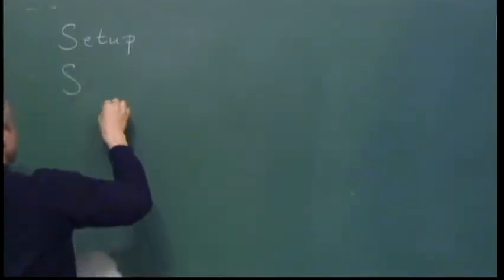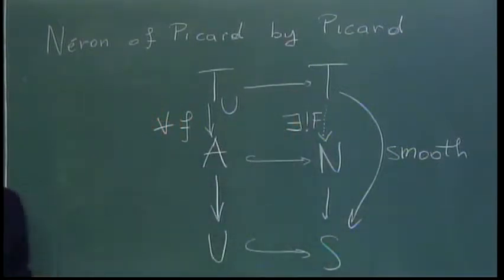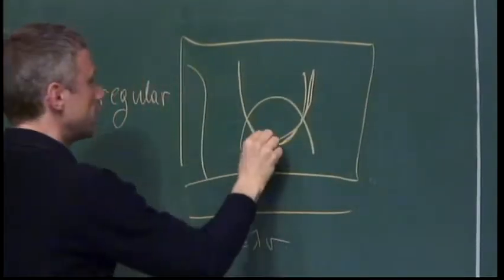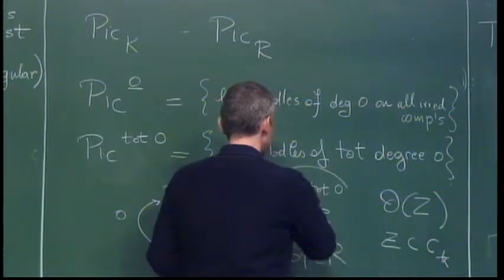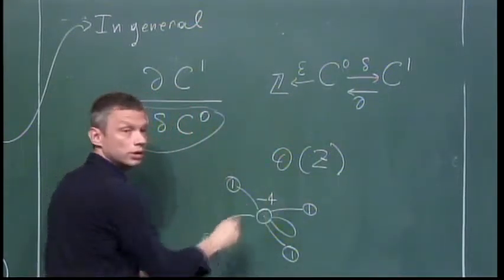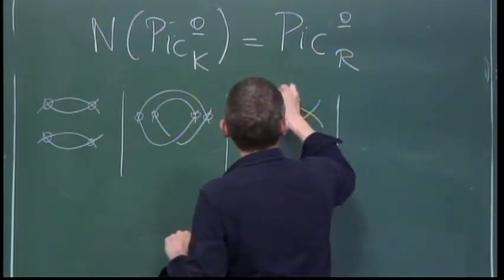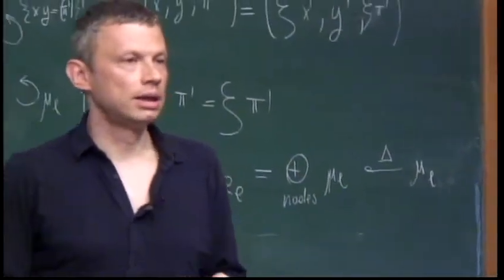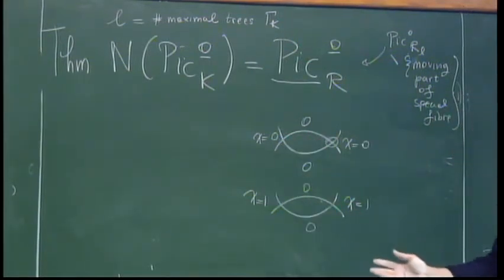Moduli Spaces and Enumerative Geometry - Chiodo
Moduli Spaces and Enumerative Geometry

Speaker
Chiodo